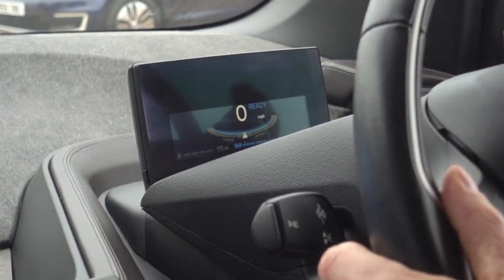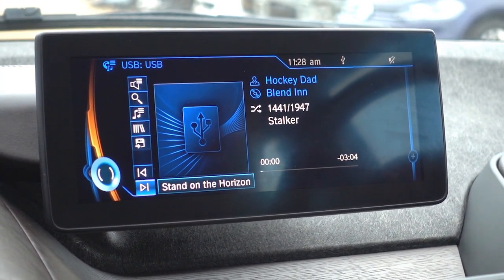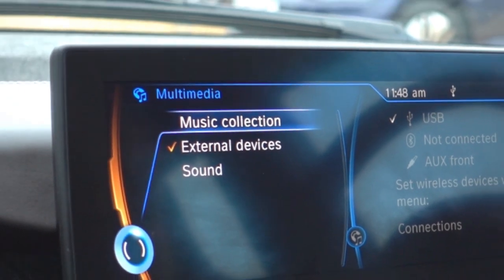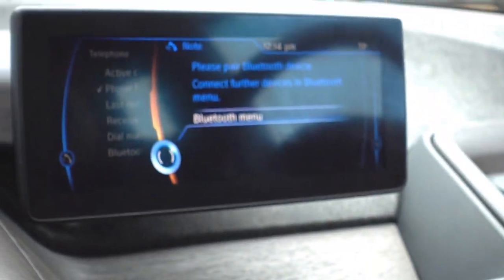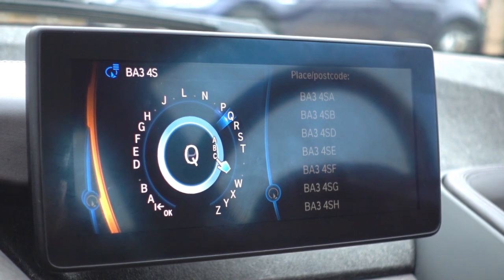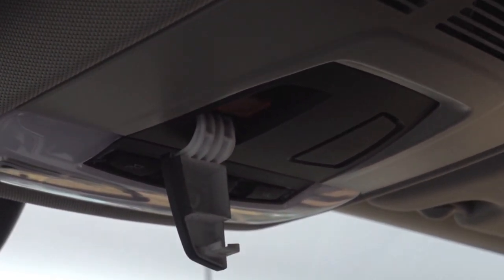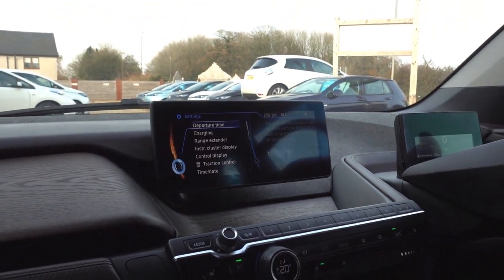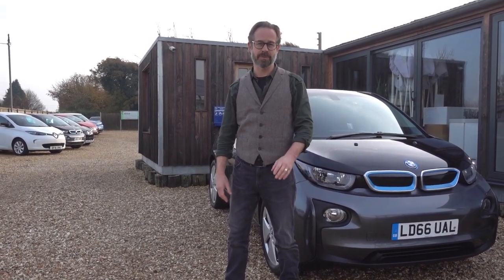BMW i3 Media Centre and Controls Guide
Richard takes us for a deep-dive into the BMW iDrive system and through the useful controls for your BMW i3.
As always, if you have any more questions don't hesitate to get in touch!

We can also be found on social:

00:00 Intro
00:22 Cruise Control
01:51 Media Buttons
03:10 Climate Controls
04:16 Eco Buttons
05:15 iDrive
05:27 iDrive Media
07:40 iDrive Radio
08:06 Connecting your phone
09:34 iDrive Menu
10:05 Programming the SAT NAV
12:08 Programable Buttons
13:54 BMW Connected Drive
14:24 Vehicle Information
15:19 Vehicle Status
15:54 Settings
16:07 Departure Timer
16:46 Charging Timer
17:06 Range Extender
17:50 Traction Control
18:09 Touch Pad
18:38 Sound
18:46 Speed Warning
18:51 Lighting
19:10 ECO PRO
19:14 Doors & Keys
20:06 GPS Tracking
20:26 Outro